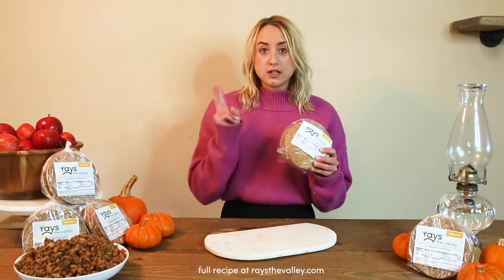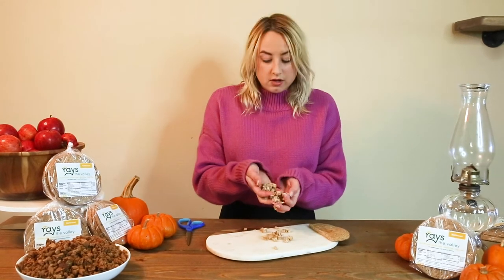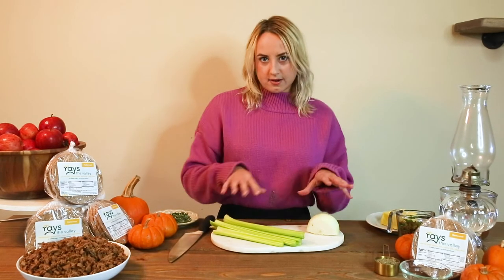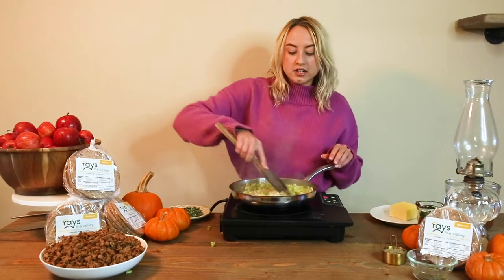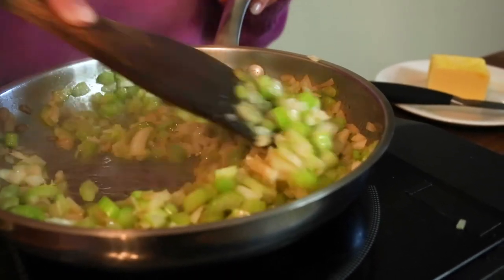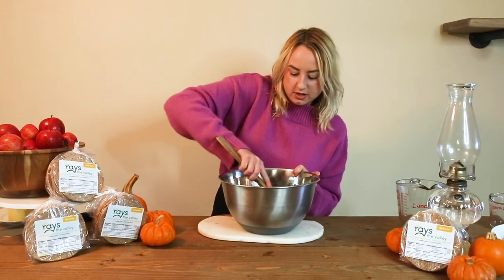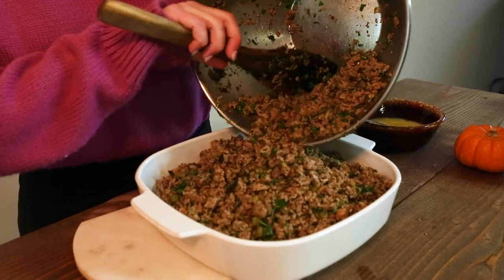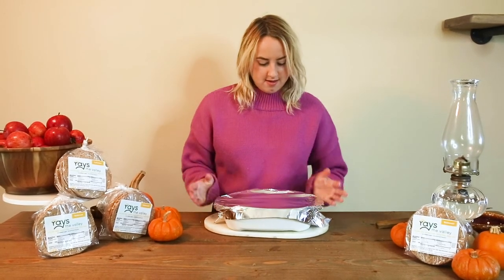KETO, LOW-CARB Stuffing with Rays the Valley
Don't miss out on holiday feast with Ray's personal stuffing recipe!